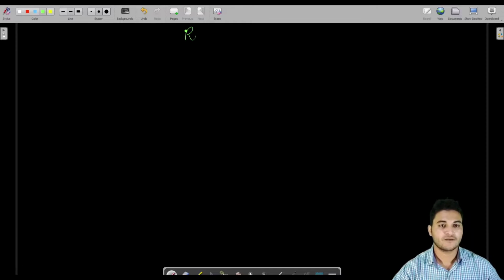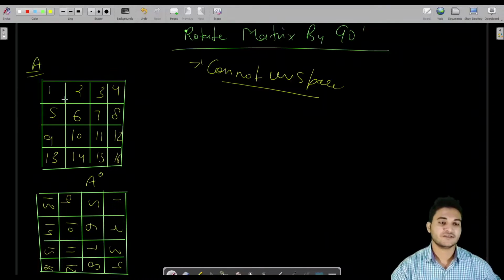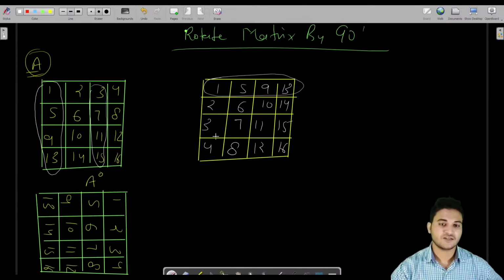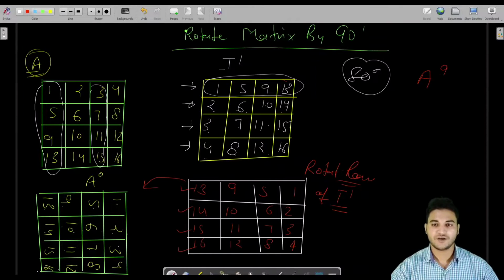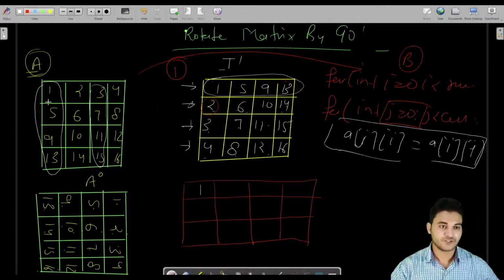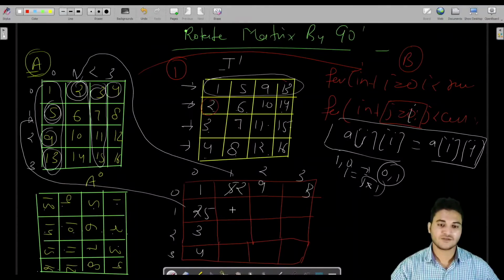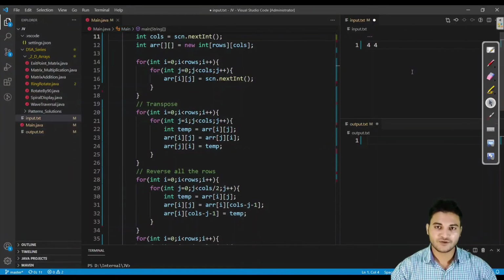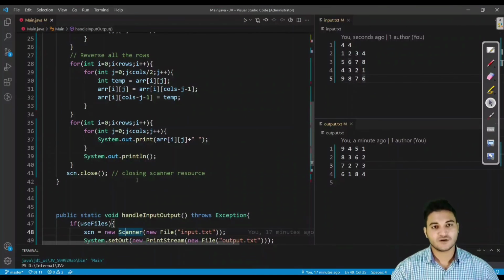L-75 | Rotate Matrix by 90 Degree - Leetcode | DSA Series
I have explained the logic for rotating the matrix by 90 degree in O(1) space, just go through  with complete video to get the complete information.